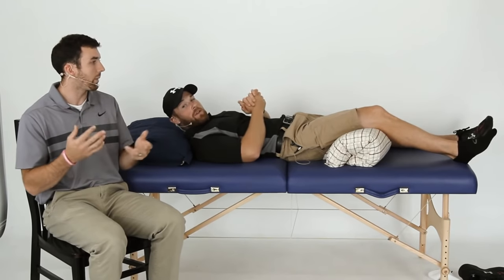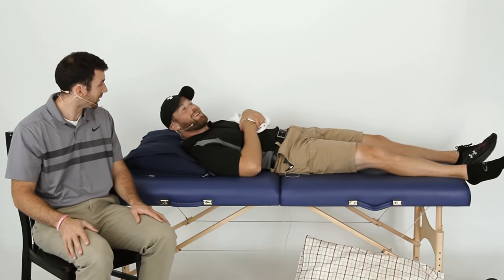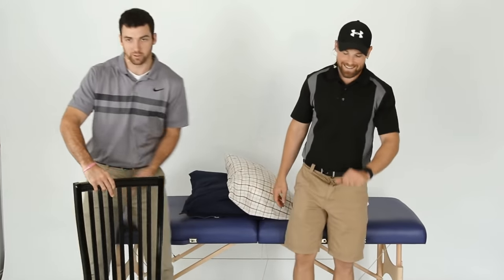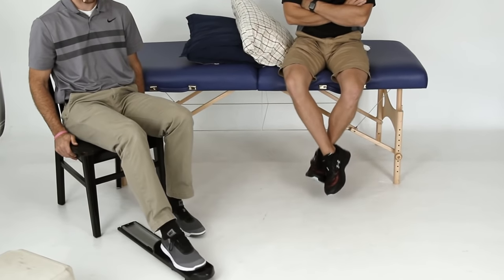Total Hip Replacement - Exercises 0-4 Weeks After Surgery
Physical Therapist Assistants Mike and Alex discuss techniques for pain management, swelling, and initial stengthening and range of motion exercises thst can be completed 0 to 4 weeks after total hip replacement surgery.  They review hip precautions and why they are important to follow.

Episode 6 - On Printable Program

This video is a part of a series of videos for the Total Hip Fitness Program.
Check out the full series of videos along with downloadable guide sheets for each video on our